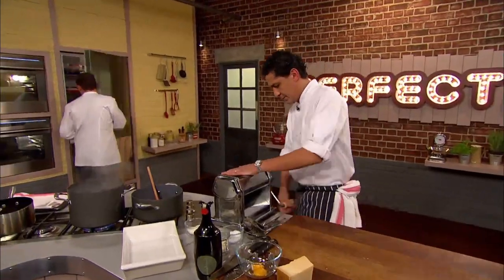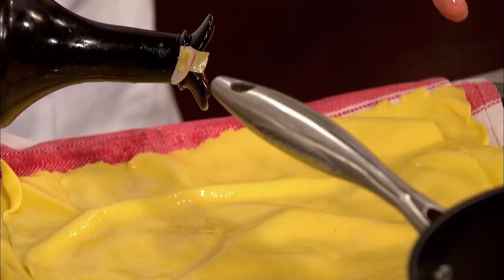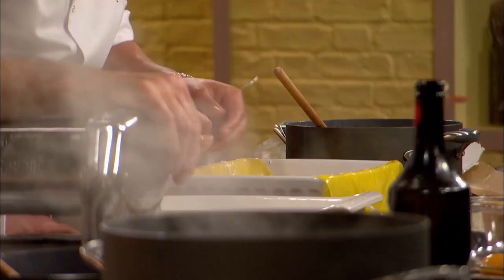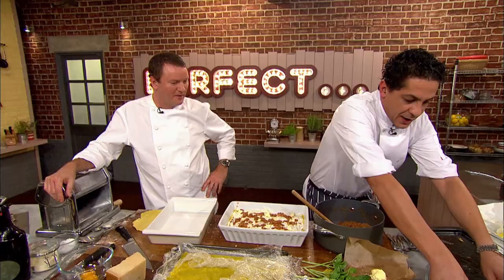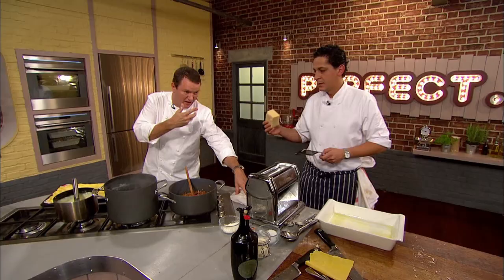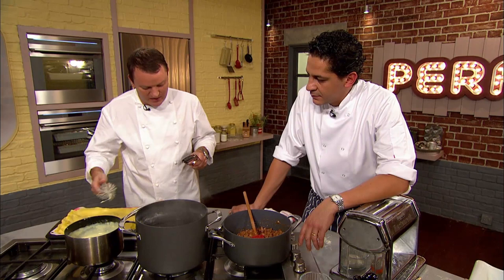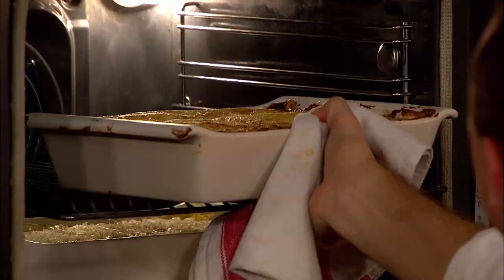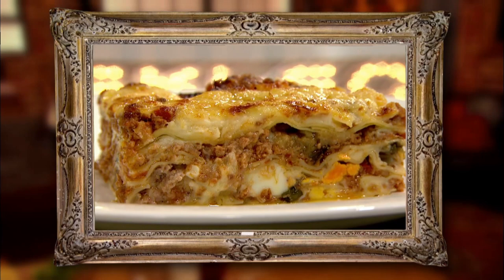How to Make Perfect Lasagne (Part 2) - Theo Randall & Francesco Mazzei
Top Italian chefs Theo Randall & Francesco Mazzei show you how to cook classic lasagne.